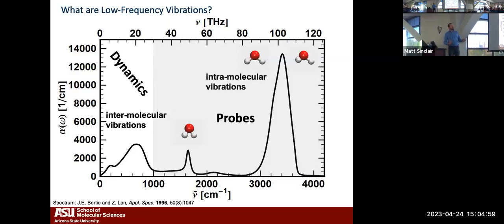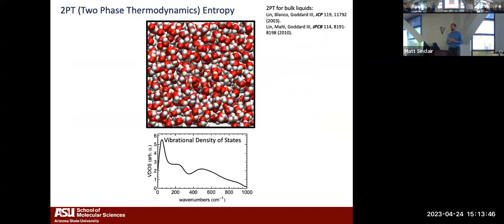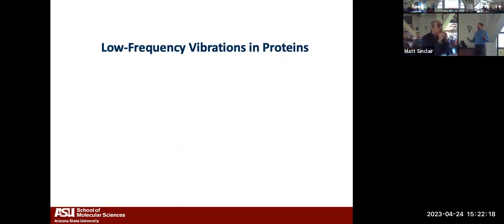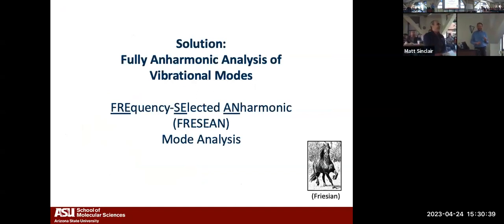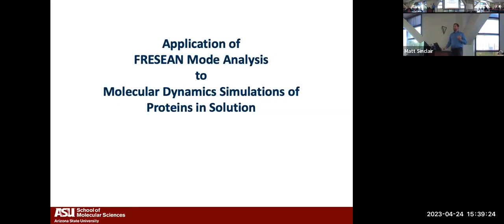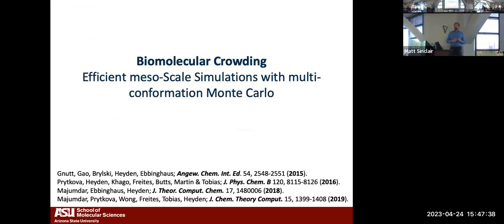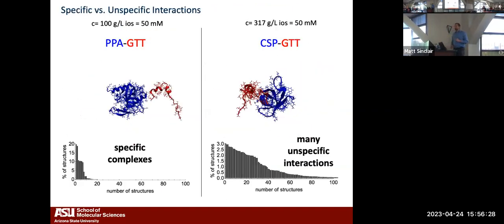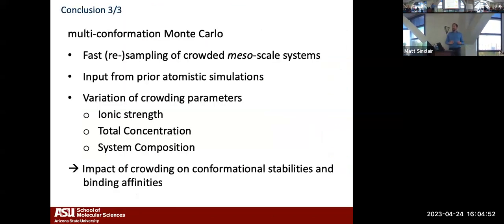Matthias Heyden 2023 04 24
From Molecular Vibrations to Molecular Crowding
Abstract
Molecular vibrations at mid-infrared frequencies provide excellent probes to spectroscopically characterize functional groups and their immediate chemical environment. However, only the ground states of these vibrations are populated at room temperature. Most of the 'jiggling and wiggling of atoms' that eventually results in dynamical processes happens at lower frequencies in the far-infrared, where vibrations are easily excited by thermal collisions. All-atom molecular dynamics simulations model these vibrations and thermal fluctuations as a function of time. In principle, this allows for direct observations of dynamical processes in the generated trajectories. Various enhanced sampling schemes can further be applied to observe slow processes on timescales exceeding achievable simulation times, e.g., protein conformational changes, ligand binding etc. However, the associated computational costs remain high and can be a limiting factor, for example, in high-throughput screening applications. We aim to maximize the extraction of information from all-atom simulations that 1) contain highly anharmonic low-frequency vibrations of biomolecules and their solvation environments in a given state; but 2) are sufficiently short for high-throughput applications. For this purpose, we develop methods that eliminate the need for harmonic or quasi-harmonic approximations in the analysis of molecular vibrations. The latter allows us to identify collective degrees of freedom in proteins and other biomolecules that are susceptible to large- amplitude fluctuations. Further, we utilize intermolecular vibrations in biomolecular solvation shells to construct 3D solvation free energy maps that provide information on water-mediated interactions. We combine such information, for example, in efficient simulation schemes of crowded biomolecular environments that include biomolecular flexibility and solvent-mediated interactions at a fraction of the computational cost of all-atom molecular dynamics simulations.